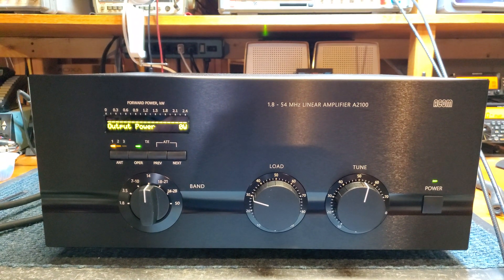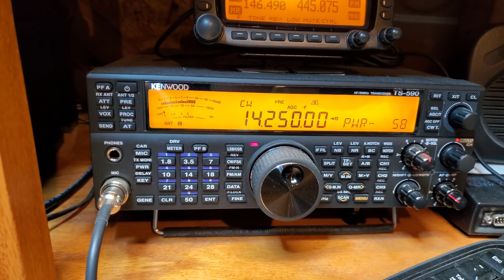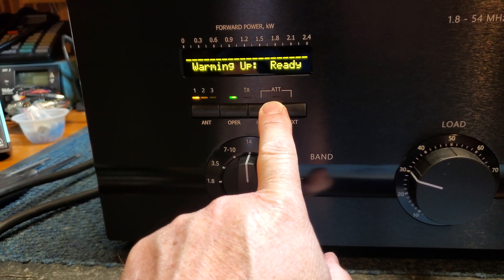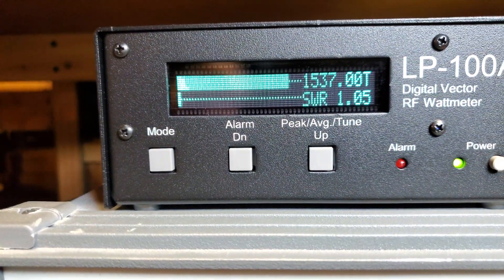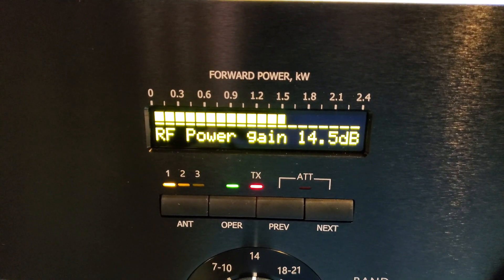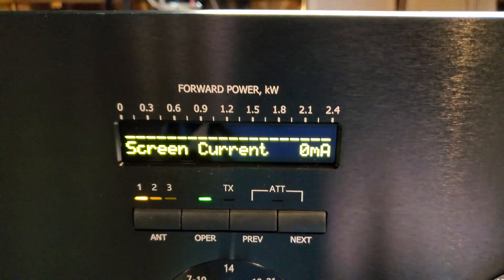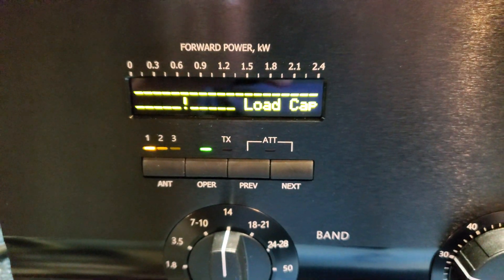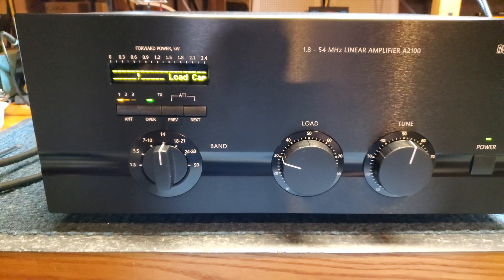Acom 2100 HF / 50MHz Linear Amplifer Test 1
Acom 2100 HF / 50MHz linear ampifier test on 20m.